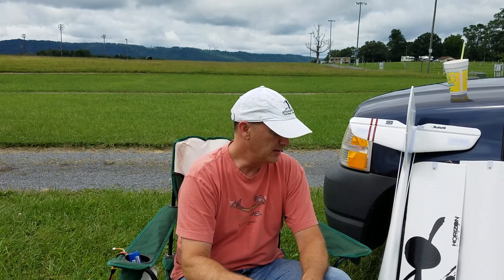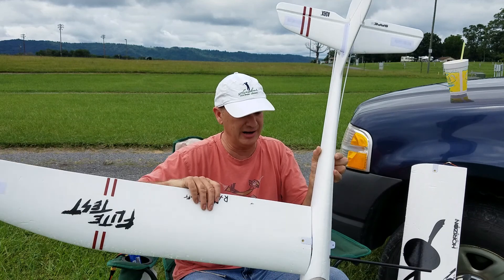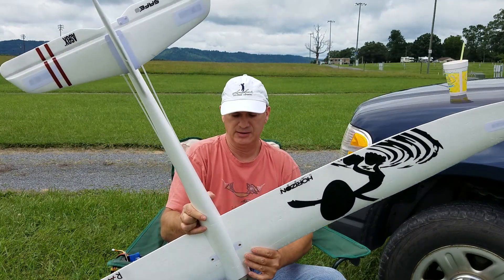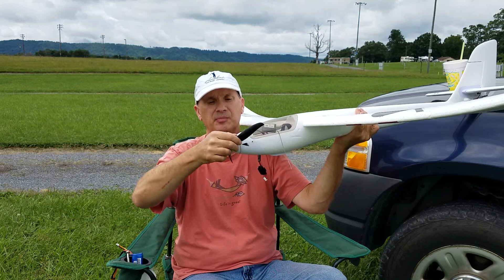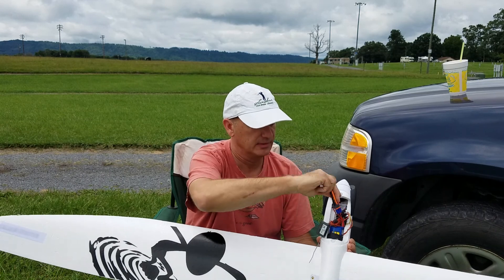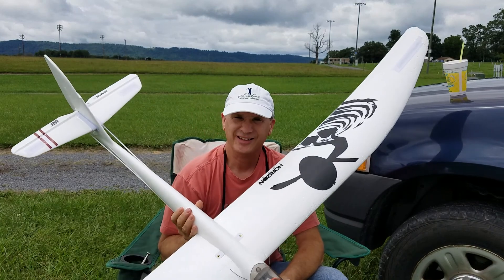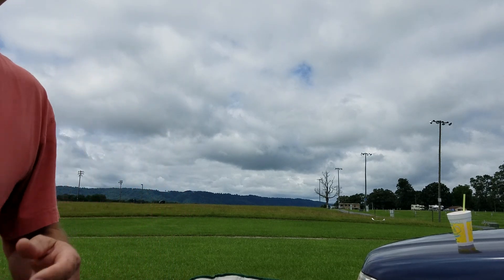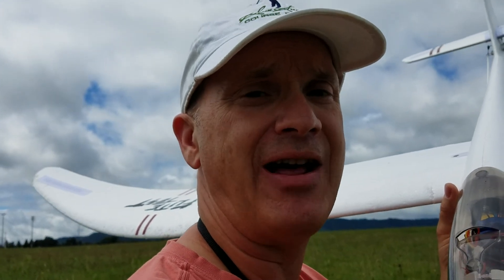Flying Night Radian Electric Glider